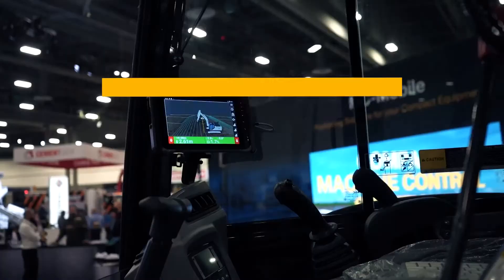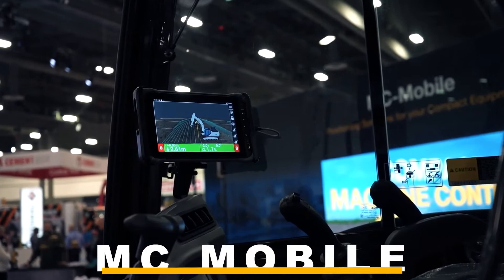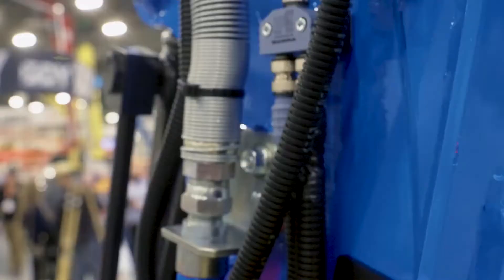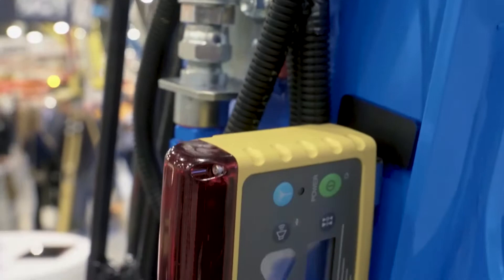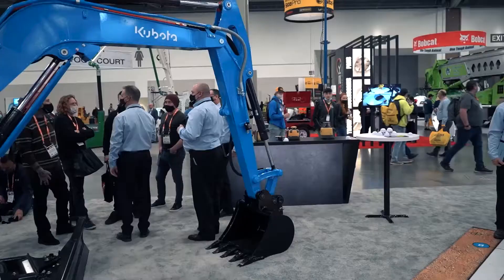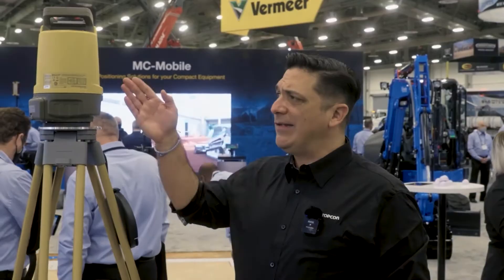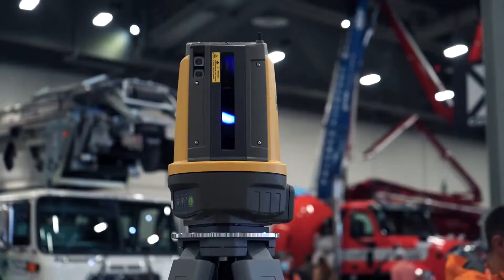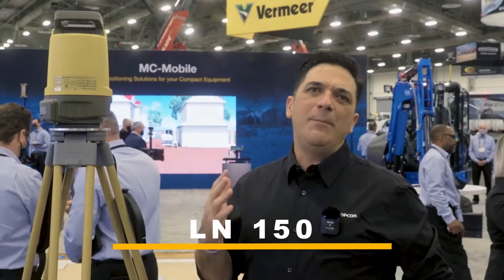World of Concrete 2022: Topcon's MC Mobile Solution